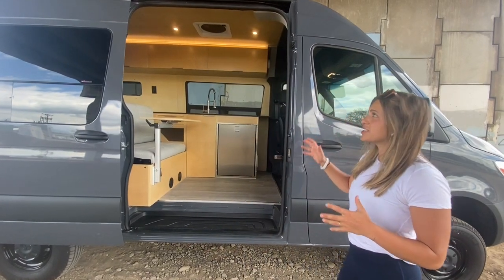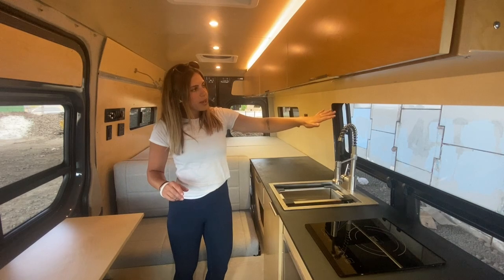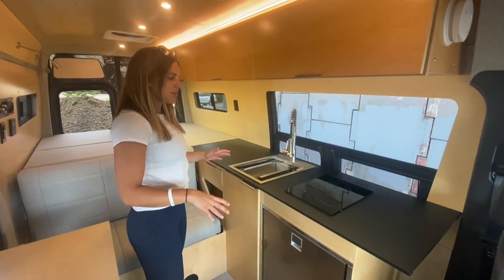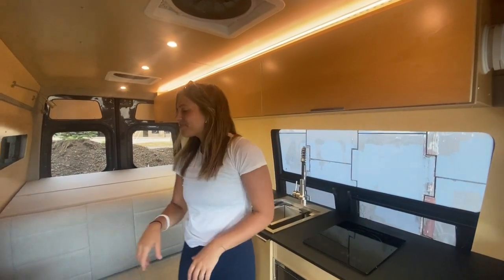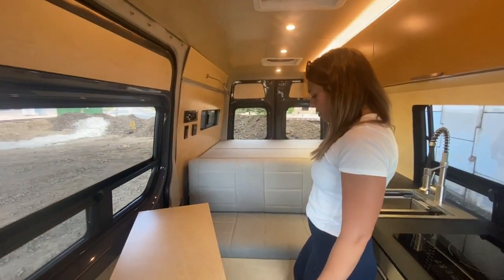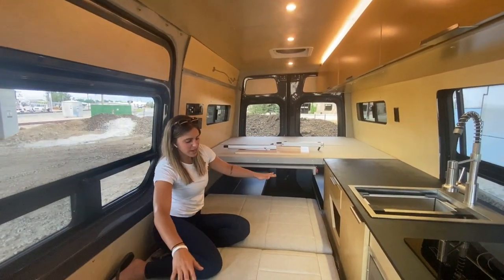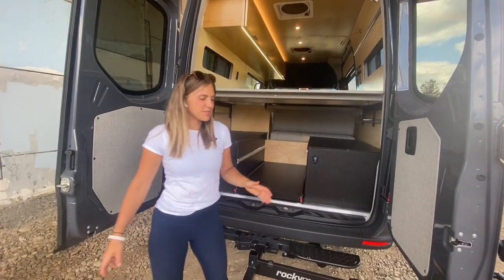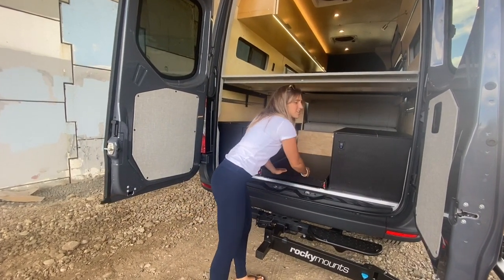VAN TOUR | Custom Van Build | Sprinter 144 w/ room to sleep 4 | Rossmönster Vans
Design Highlights: Birch wall panels w/ white wash finish, birch slab door cabinetry, and Slate Paperstone countertops.

Components: Custom tri-fold dinette/bench seat conversion, Ruvati workstation sink, 4.6 cubic ft door style Isotherm fridge, single burner True Induction cooktop, and black hex ply coated rear garage w/ ample storage.

Power Systems: 340 Ah AGM Super Cycle battery bank, Victron Bluetooth Battery Monitor, 3000W Inverter/Charger, 100 W Solar Array, and multiple lighting zones within.